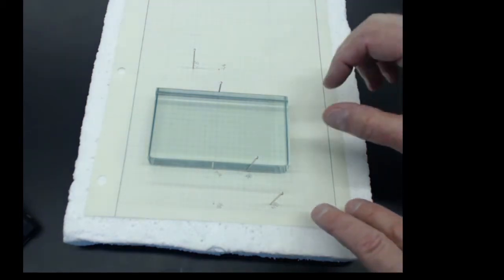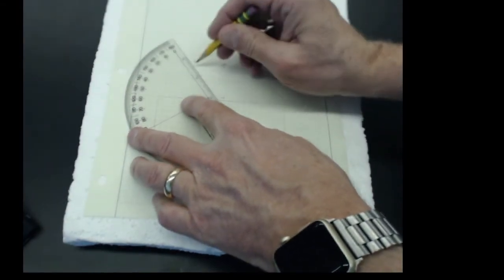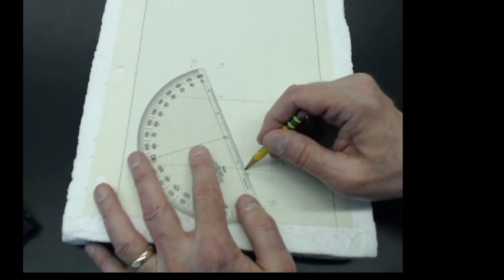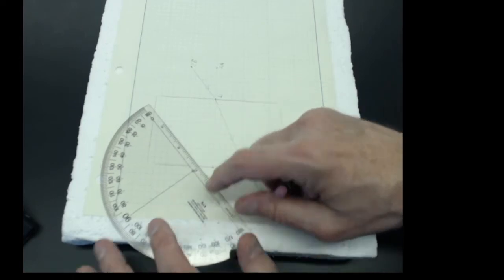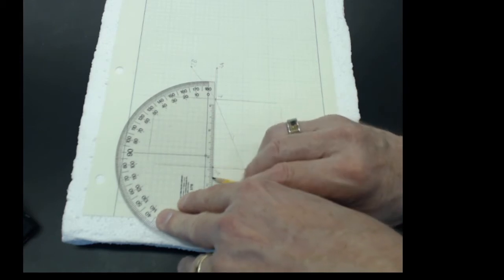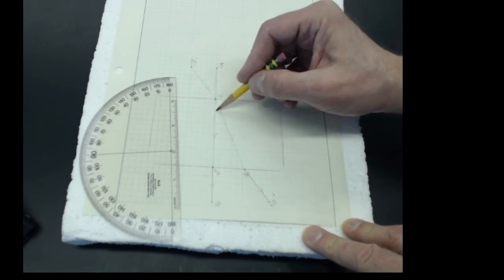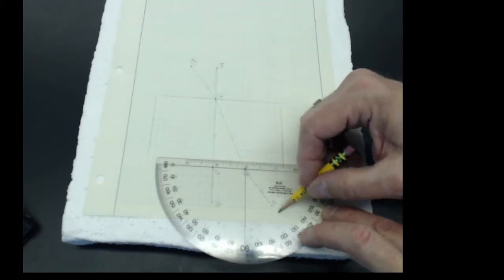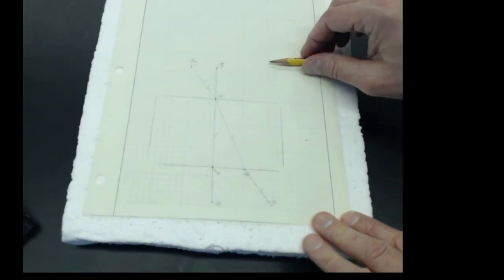12.16. Marking A & B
Marking the paper for the first two measurements.